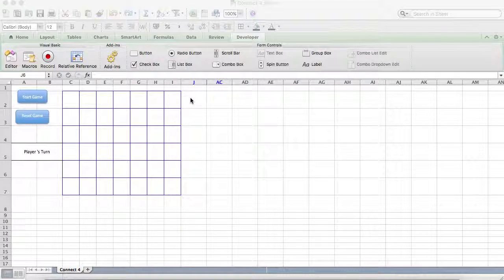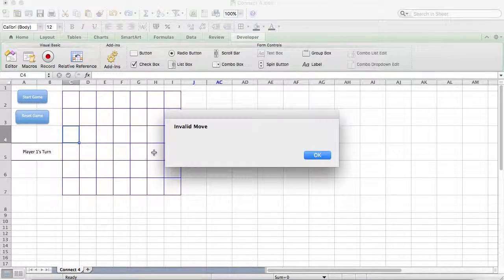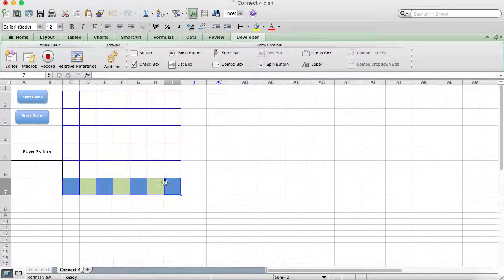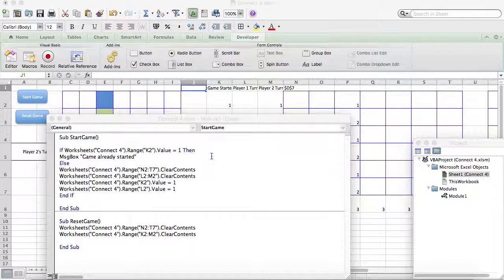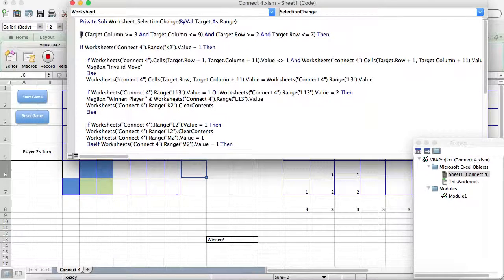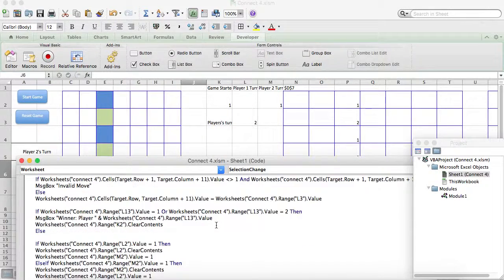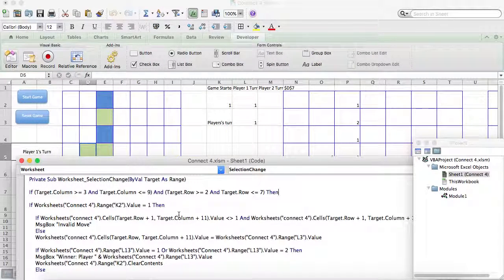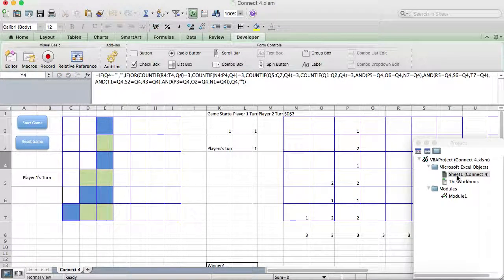SECRET GAME IN EXCEL No.2 - Connect 4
Demonstration of a simple game of connect 4 made in excel

cjm